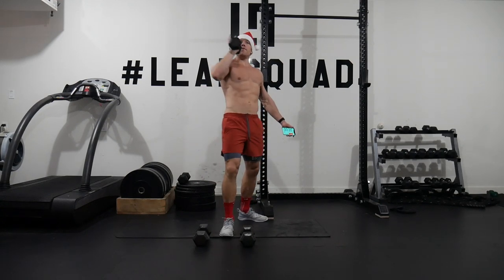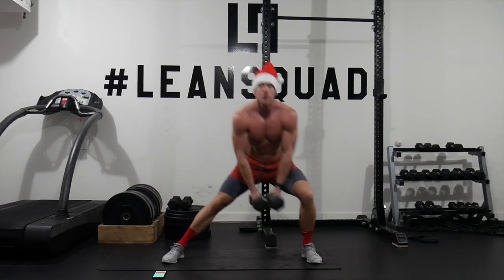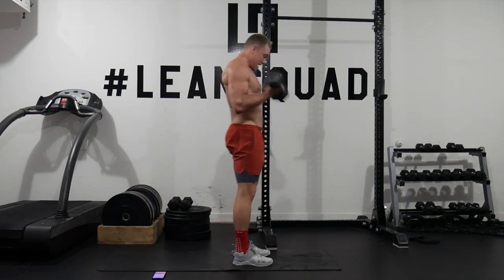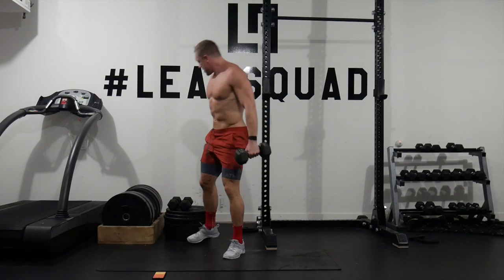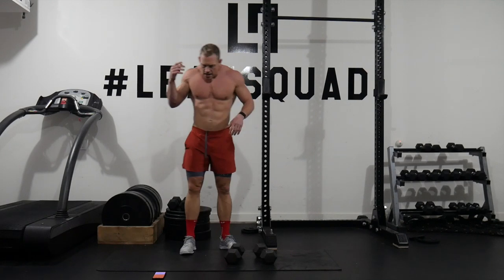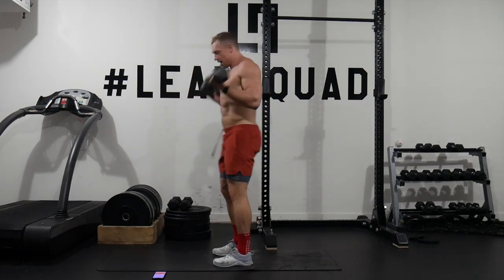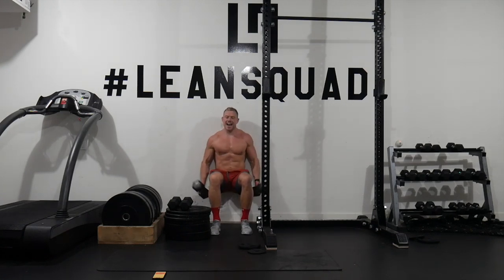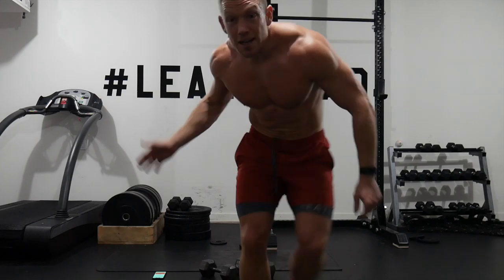LEAN LEGS! 7 MINUTE BUTT, LEG AND THIGH WORKOUT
Learn more about the 30 DAY LEAN CHALLENGE and how a meal plan and workouts can help you get fitter, healthier and leaner than ever before by visiting